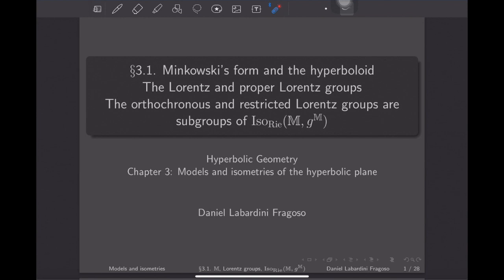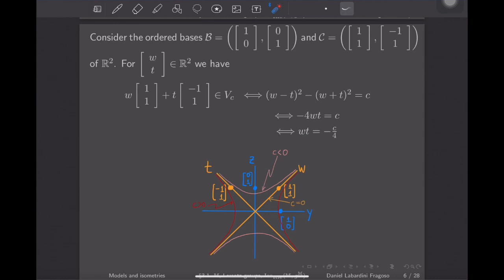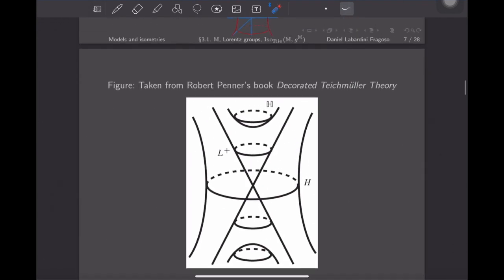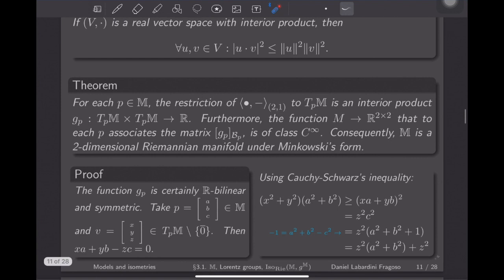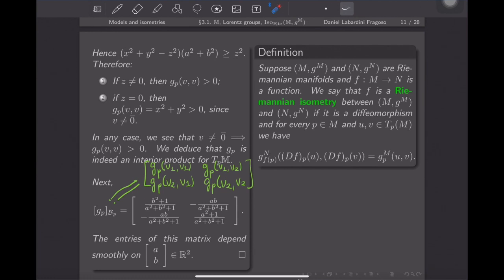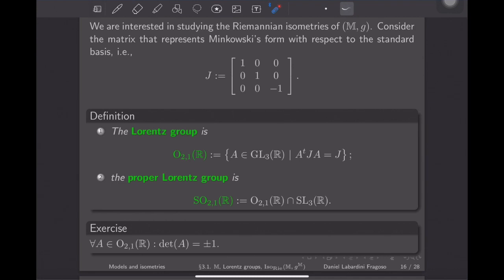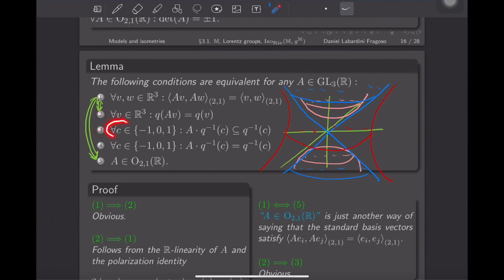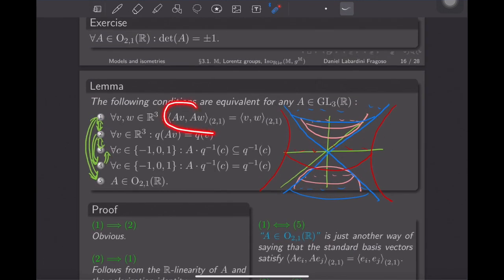Hyperbolic Geometry 3.1. Models and isometries: The hyperboloid, Lorentz and proper Lorentz groups